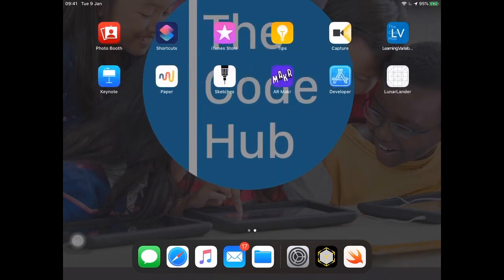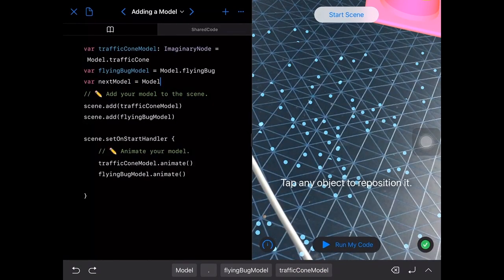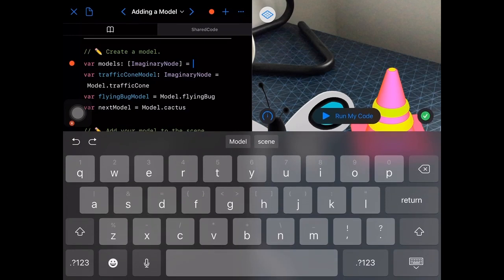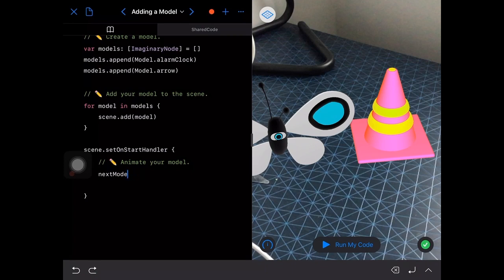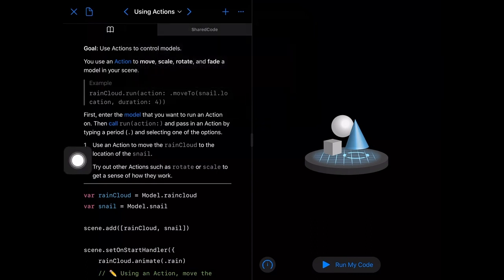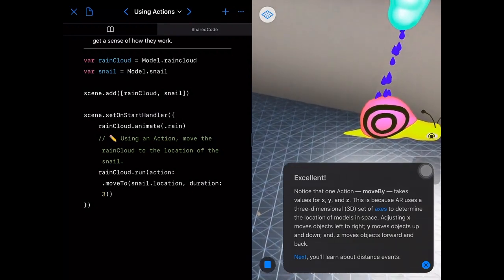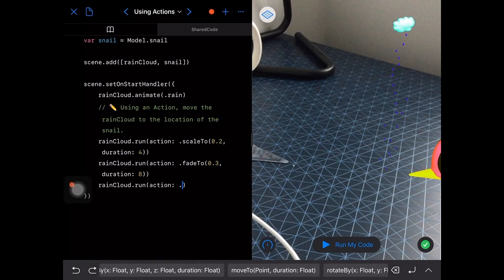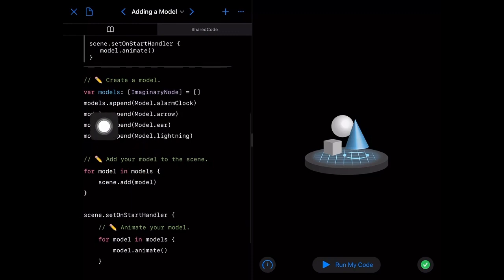The Code Hub: Coding at Home, Augmented Reality, Adding Actions to Our Playground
We get back to our augmented reality playground today and look at a way to add more models to our scene without duplicating too much code.

And once we finish playing around with that, we get to the next page where we add some built-in actions to animate our models!